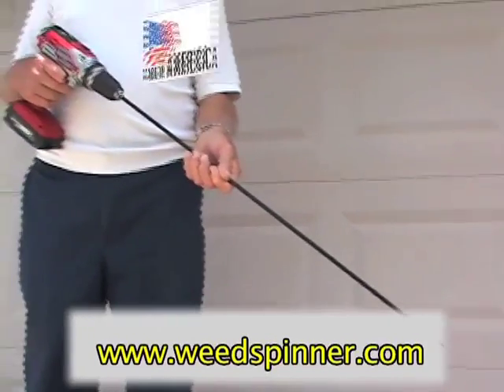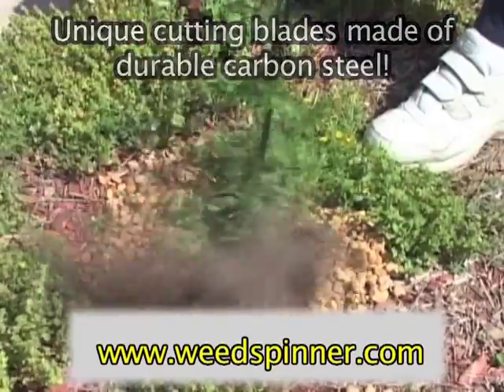The Weed Spinner - "The Greener De-Weeder!"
Hate those ugly weeds? Get rid of them without harming the environment. * Weed Spinner is the NEW and only YARD & GARDEN tool that removes the weed and entire roots with one spinning motion. * Attach the Weed Spinner to any standard cordless or electric drill and your ready to go. * Point the Weed Spinner's tip at the middle of the weed, squeeze the trigger & the weed is completely eliminated in a single action with no root remaining to grow back. * Weed Spinner works near curbs, driveways, sidewalks, concrete & even rock gardens. * The Weed Spinner is the clear GREEN choice . Its self-Cleaning and EZ to use. It's also FUN and takes the work out of weeding. * Weed Spinner is the Hi-Tech De-Weeder answer!